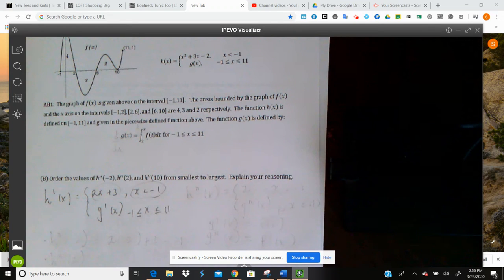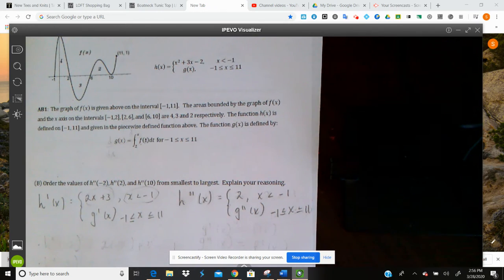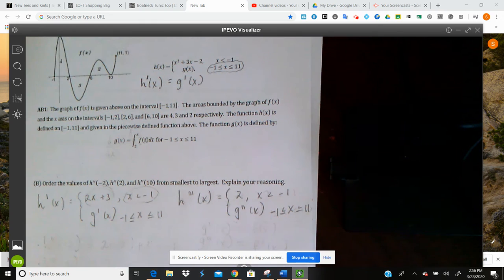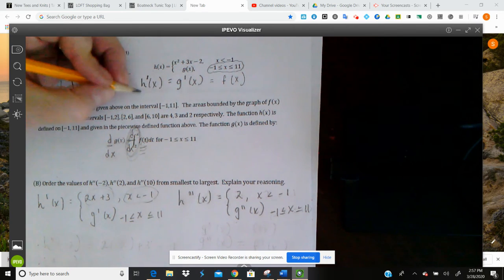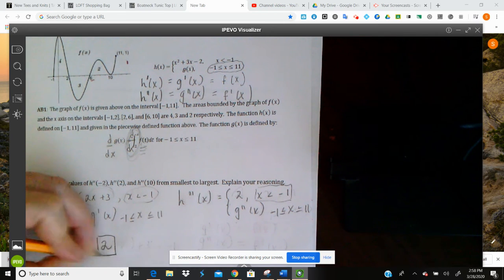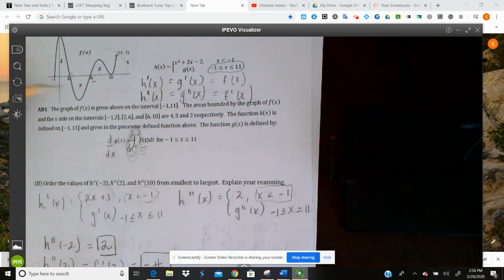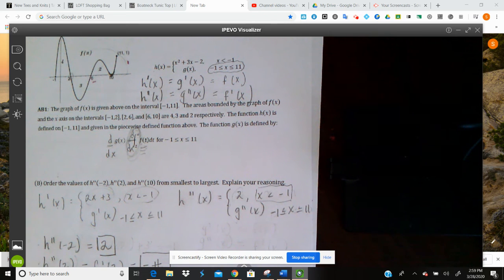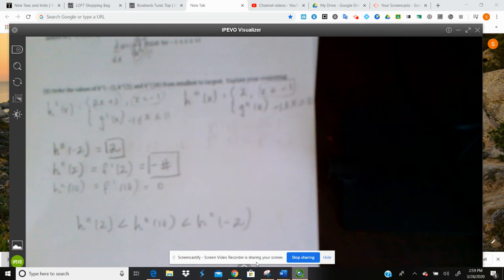03-26-20 FRQ 1B